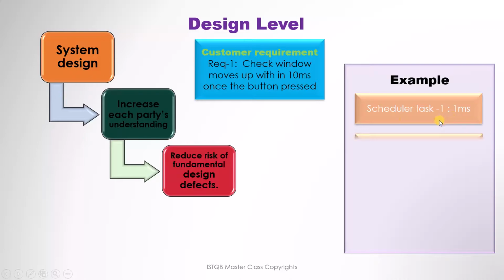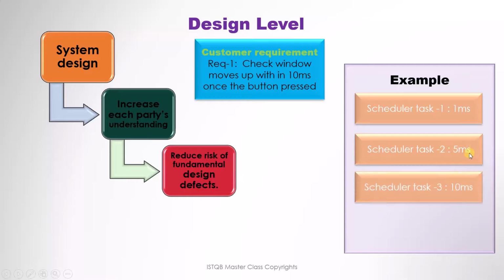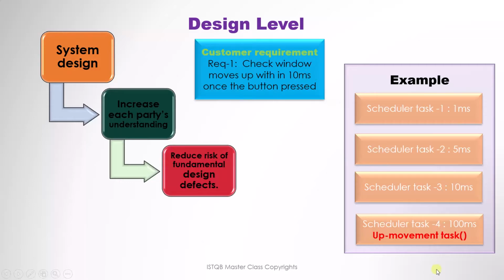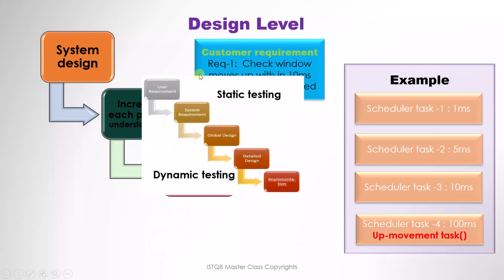ISTQB - 17 Success In Design : ISTQB Foundation level